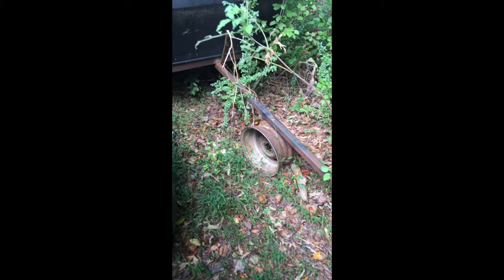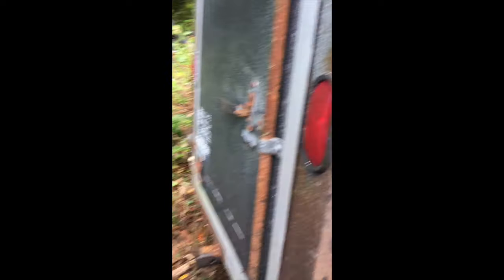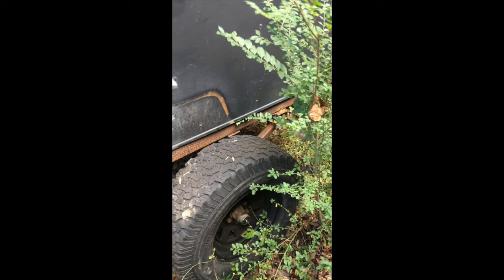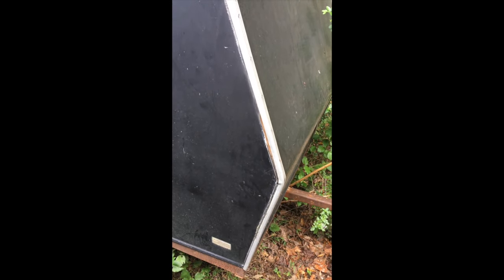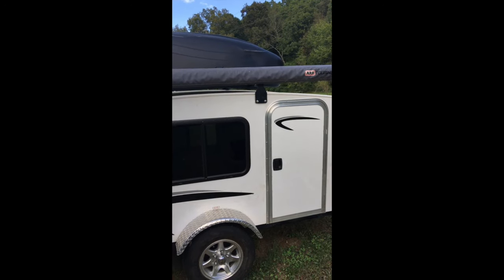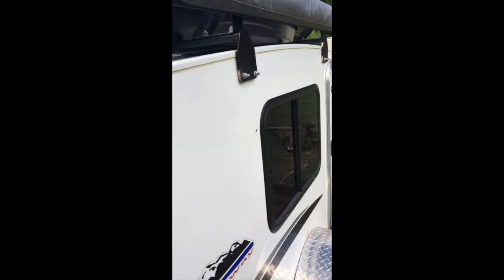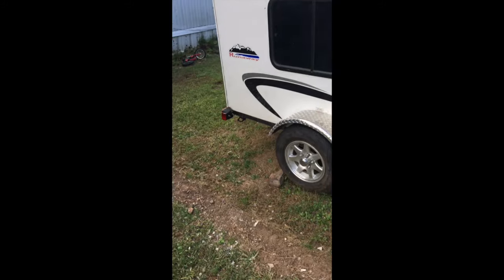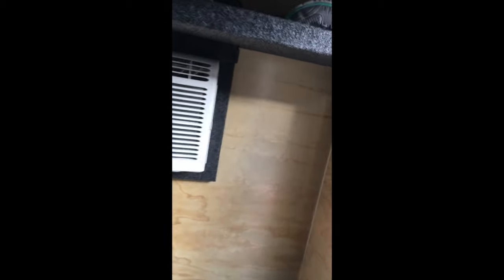adventure trailer part 1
I take some time to discuss why I ended up getting a Runaway Camper and set up for future videos relating to the modifications I have planned.